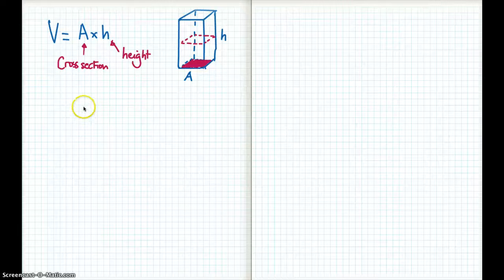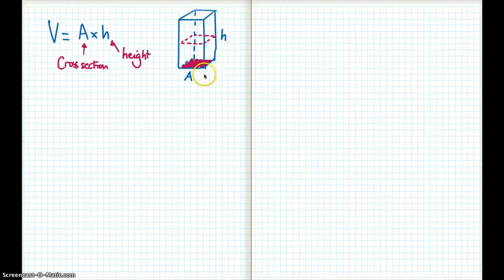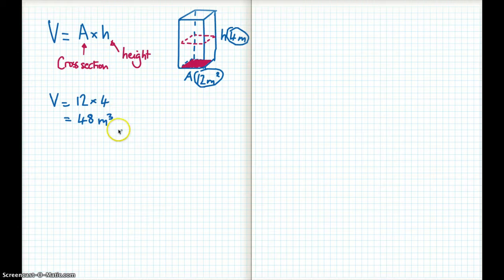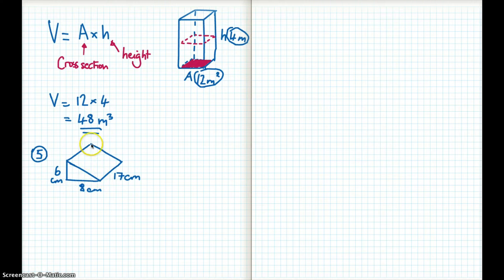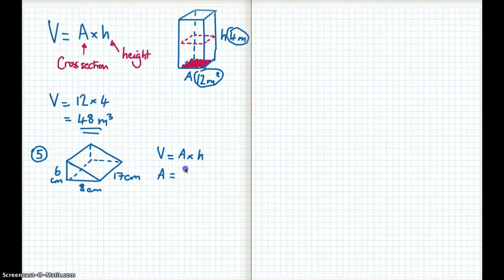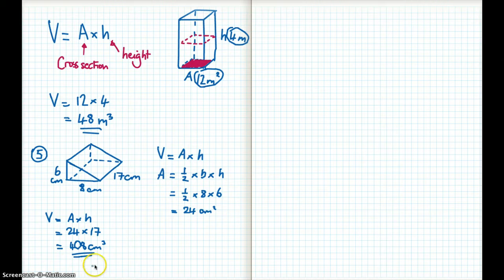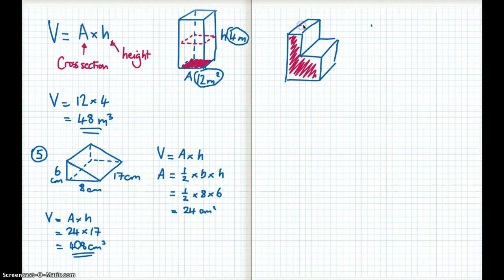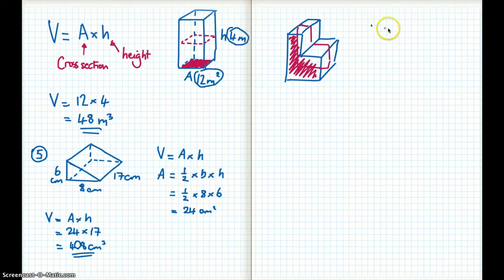Volume Regular Prism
Example of Volume of a prism